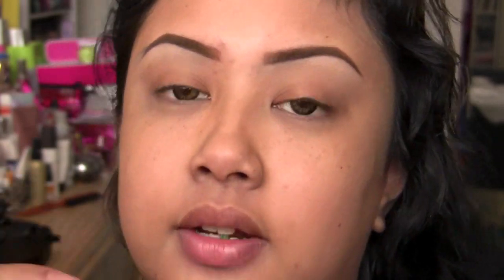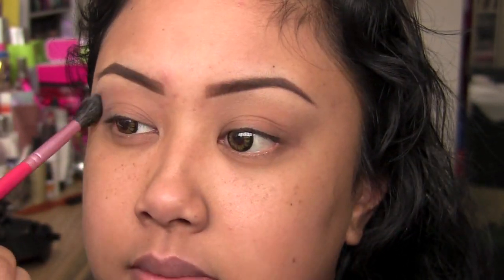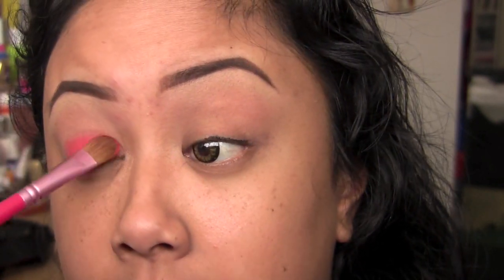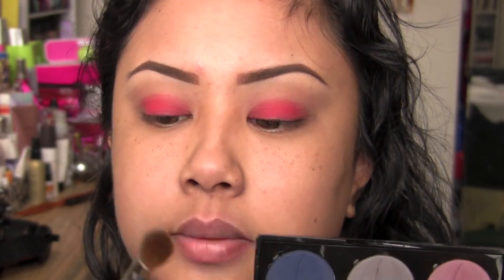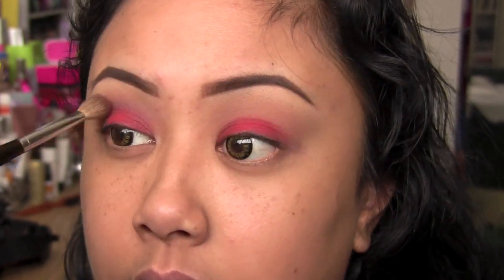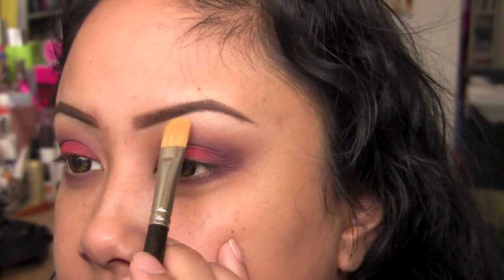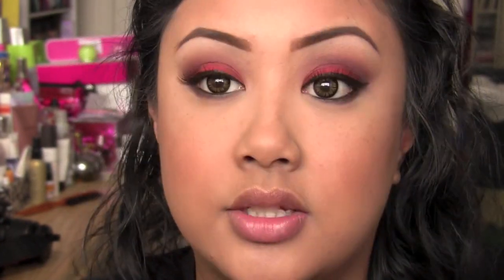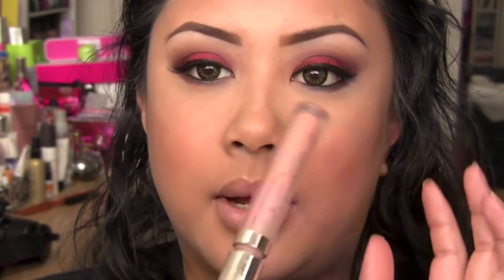[TUTORIAL] :: Cherry Red Wine eyes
[PRODUCTS USED/MENTIONED]
Eyes:
NARS Smudgeproof eye primer
MAC Soft Brown e/s
Sephora Cherry on Top e/s
Sephora Red Wine e/s
MAC Vanilla e/s
L'Oreal SuperSlim Infallible liquid liner
Sephora 12hr Contour liner in Black Lace

Brows:
MAC Dipdown Fluidline

Face:
Urban Decay NAKED Beauty Balm
Urban Decay NAKED foundation in 7.0
Sephora Microsmooth powder in Tan Bronze 35

Cheeks:
Benefit's HOOLA bronzer
MAC Cheeky Bronze MSF
MAC Soft & Gentle MSF

Lips:
MAC Brave New Bronze l/s
Buxom White Russian l/g

FTC: All products mentioned in this video were purchased by me unless otherwise stated in the video. I am in no way being compensated to make this video unless otherwise stated.